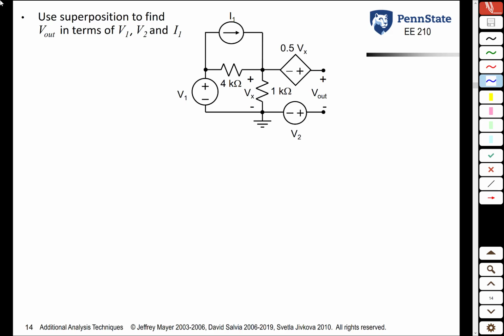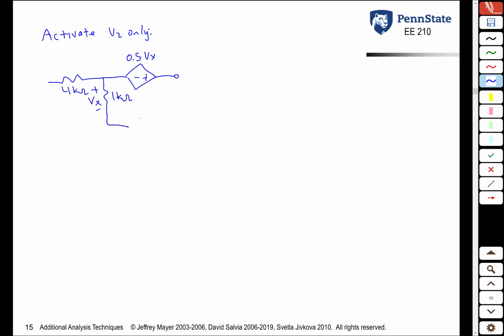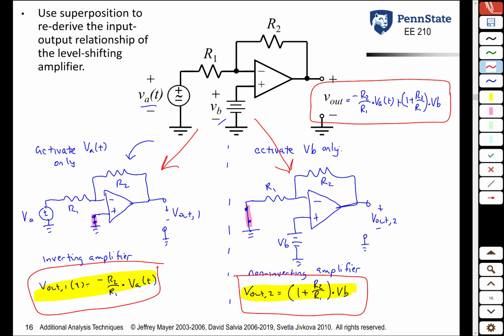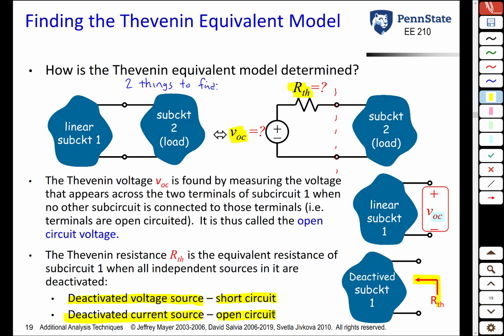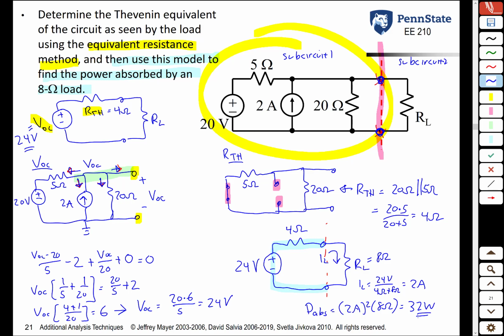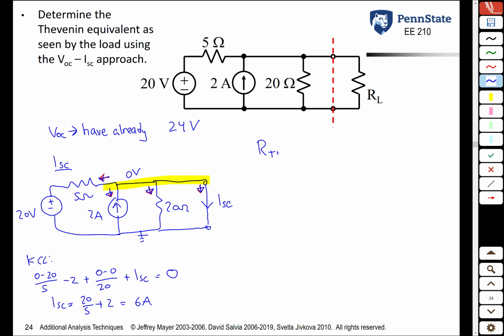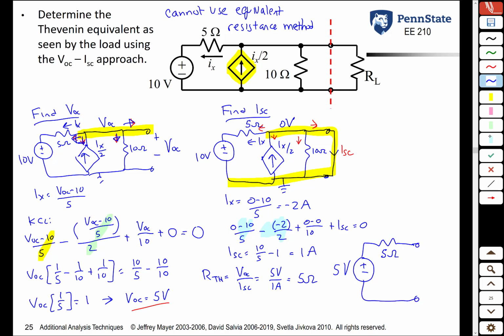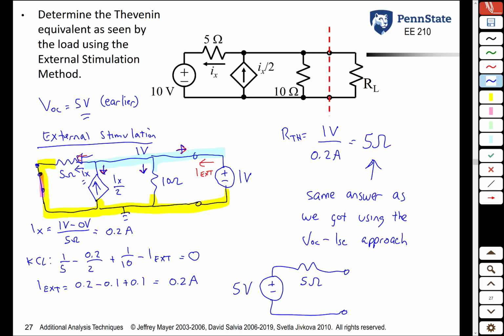EE 210 lecture 19 Superposition cont and Thevenin's Theorem